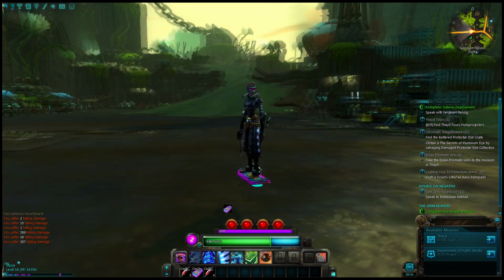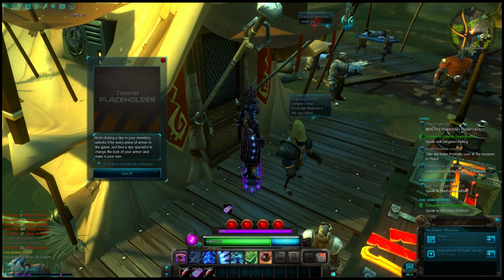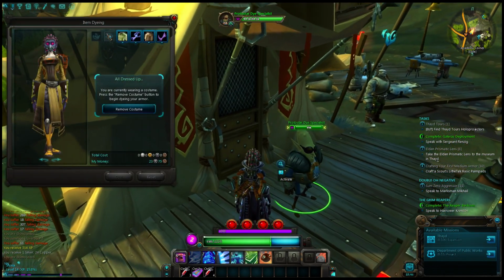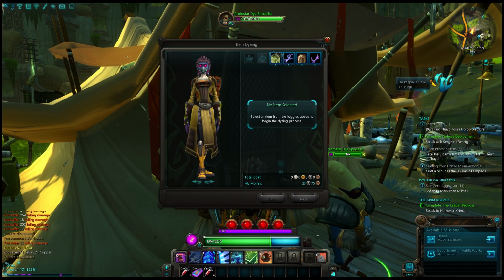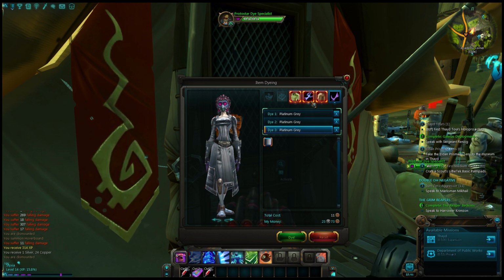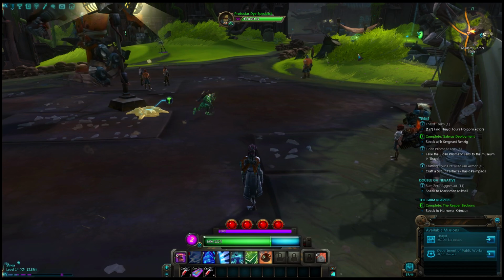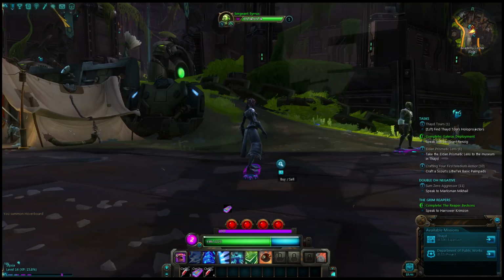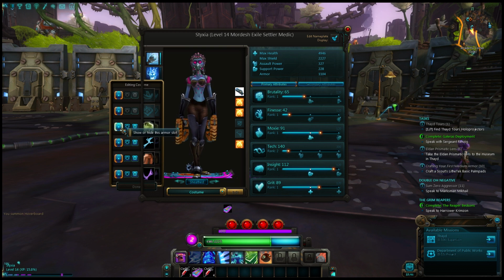WildStar Beta Guide - Dyeing Armor and Costumes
Howdy folks!

In this video, I highlight the dyeing and costume system in WildStar. I have special permission to post footage of the beta, so please keep in mind that the NDA is still in effect for most users. As this footage is taken from a beta, please be advised that things may change before the game officially launches.